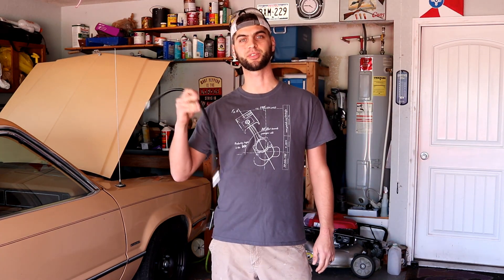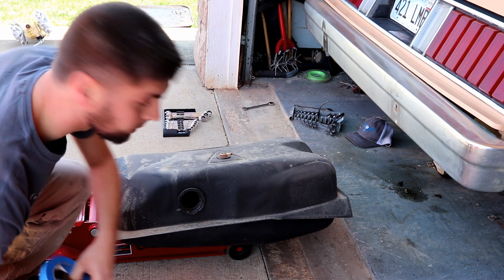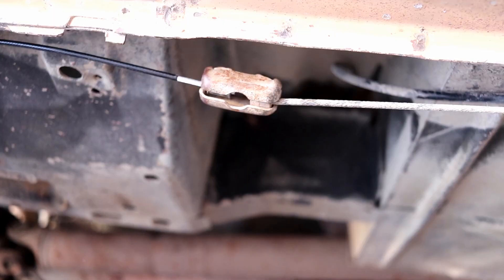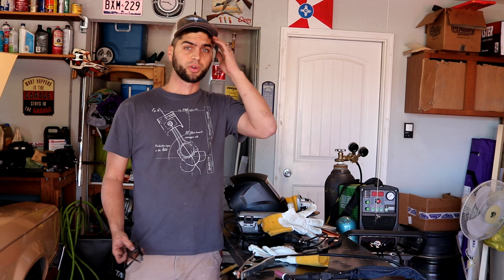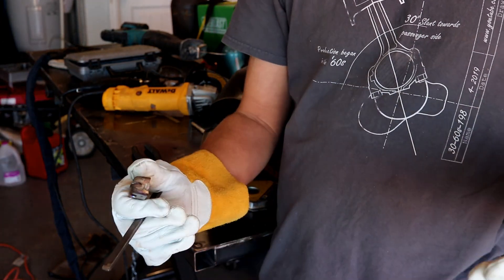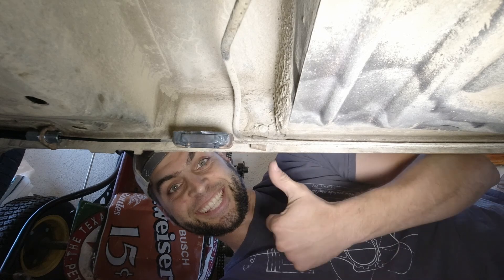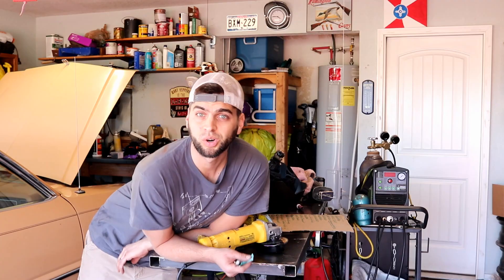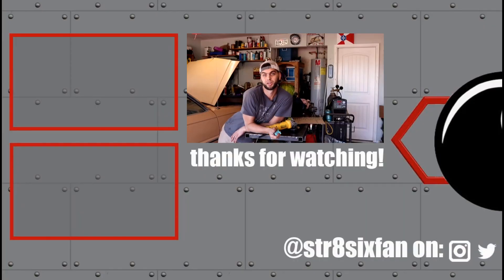Installing Lincoln Mark VII Parking Brake Cables on Ford Fairmont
In a twist of fate I end up going a completely different route to make the Lincoln Mark VII Parking Brake Cables interface with projectLOWFAREmont the $4k budget build 1978 Ford Fairmont Futura than what I started out to do. Nothing a little thinking and a TIG welder can't fix, right?Buy your own Str8sixfan Pistons or 30-60s-198 Tee!

Gear I shot this with (paid links):

Neewer LED light